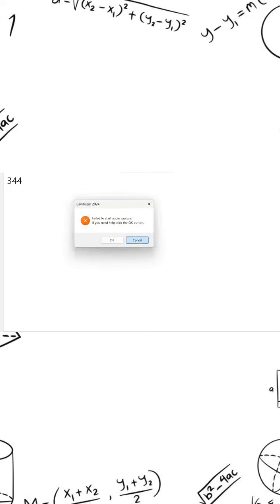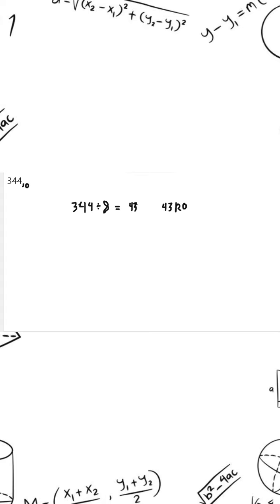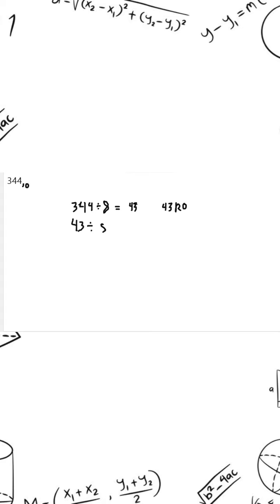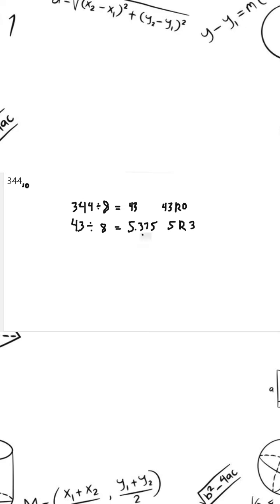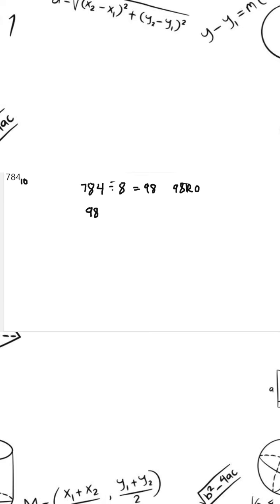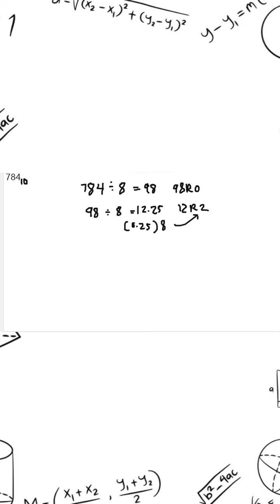Decimal to Octal Number Systems Conversion